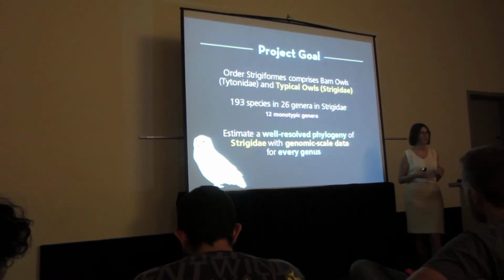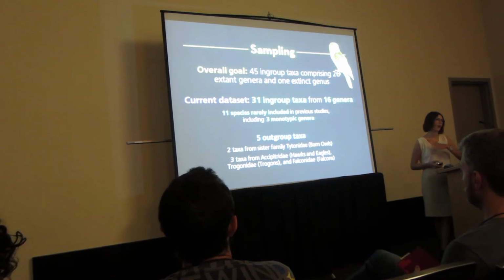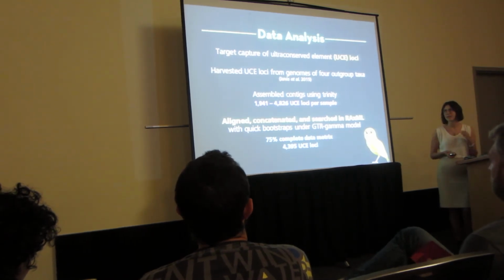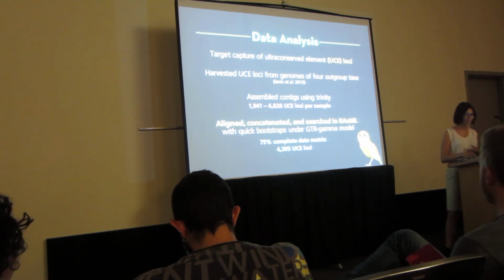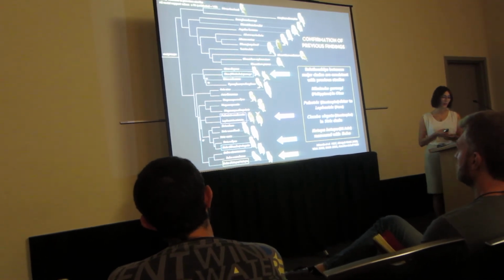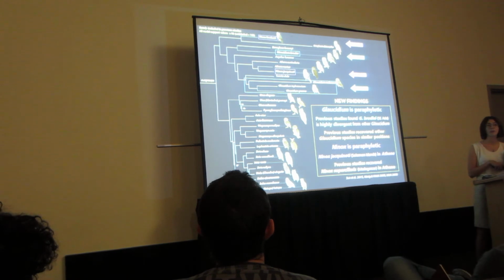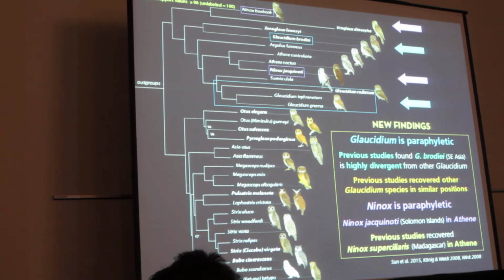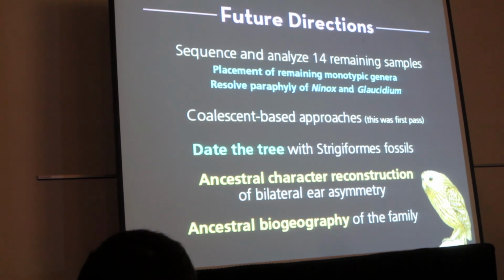Salter:A phylogenomic hypothesis of relationships among Typical Owls (Strigidae)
Presention by Jessie Salter
Evolution 2016: Phylogenetics / systematics